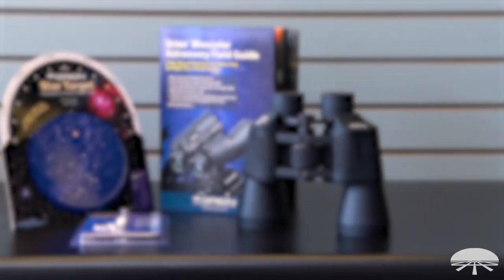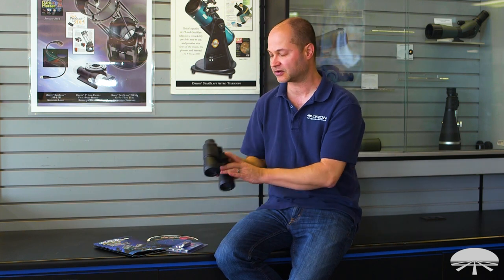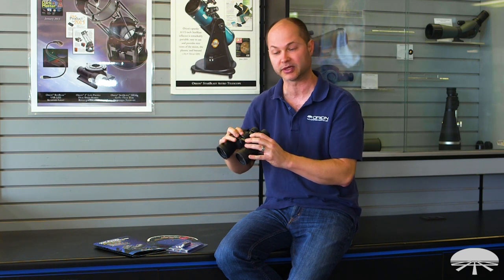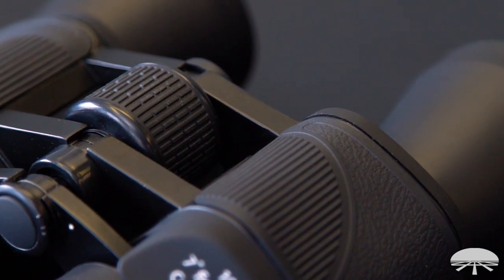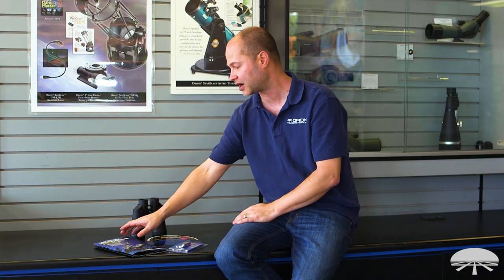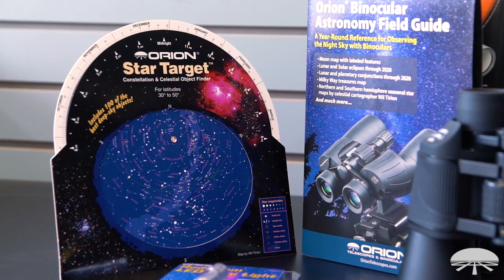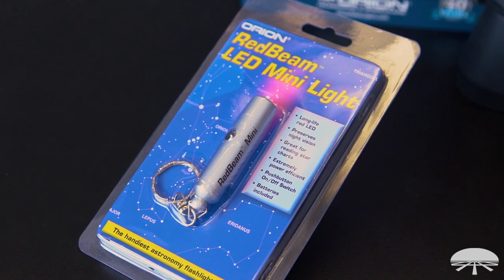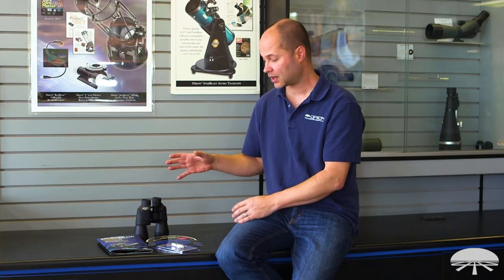Overview of the Orion 10x50 Binocular Stargazing Kit - Orion Telescopes